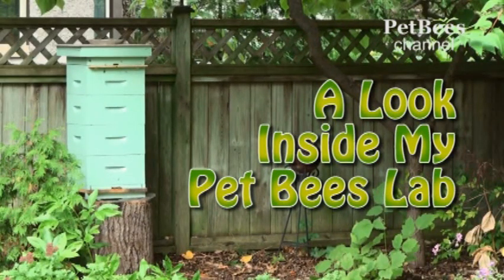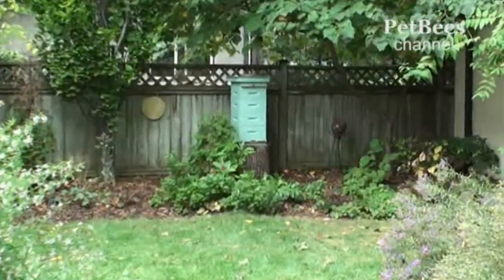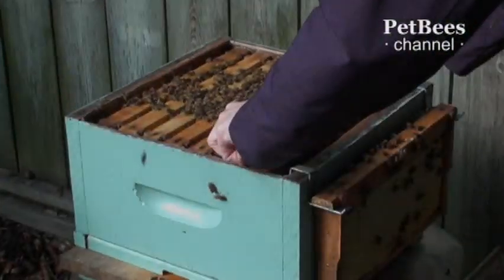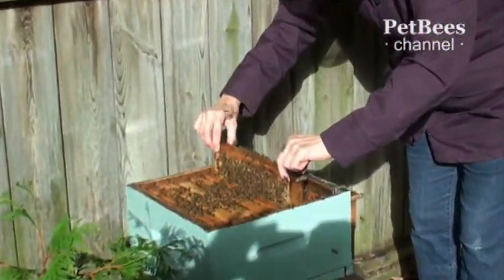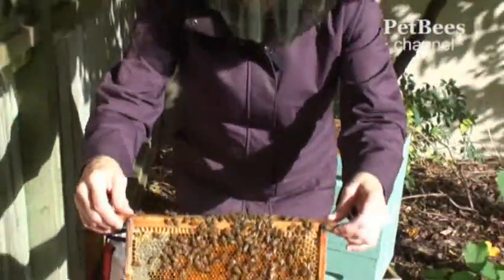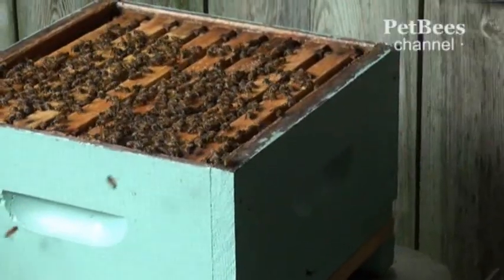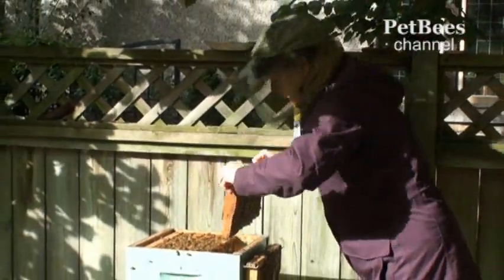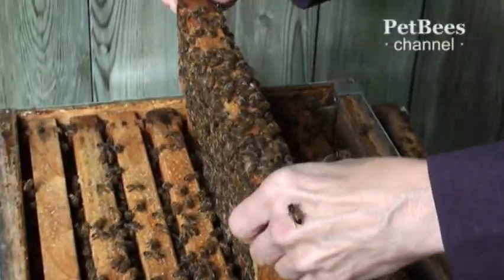A Look Inside My Pet Bees Lab (Part 2)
In less than three months, this colony was raised from just three compact frames to its current strength of 32 frames, almost all of which we are offered to take a look at in this episode. A truly impressive result worth watching and hearing the owner's comments.